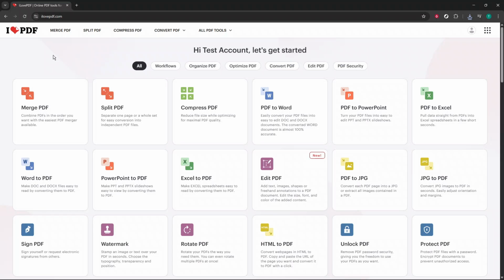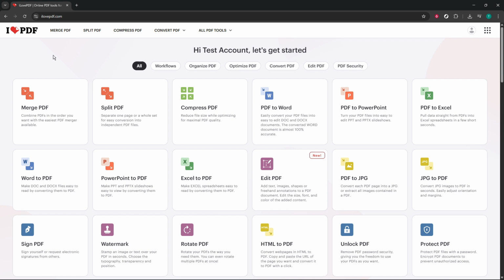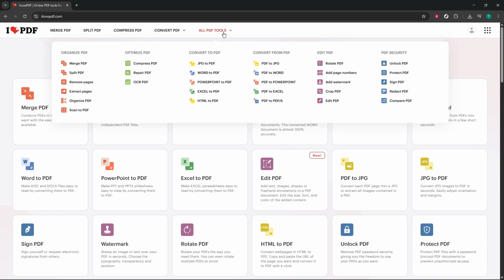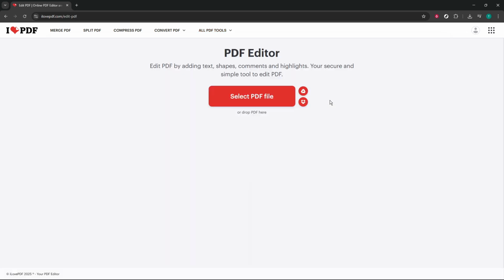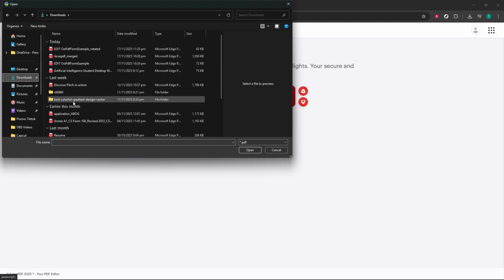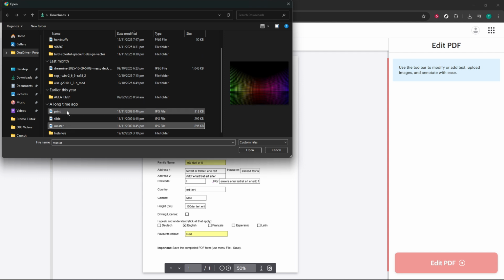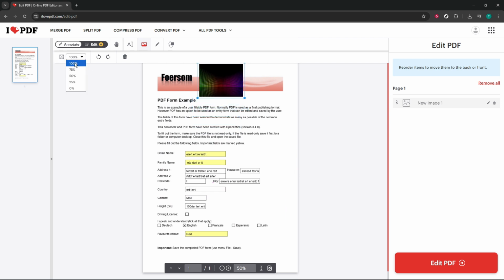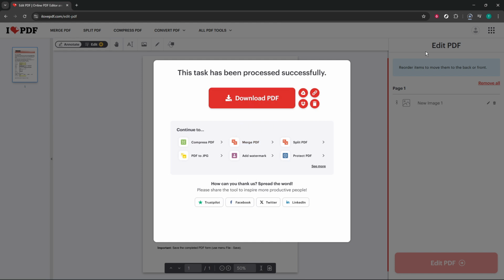How To Add Image To PDF In ILovePDF (Full Guide)